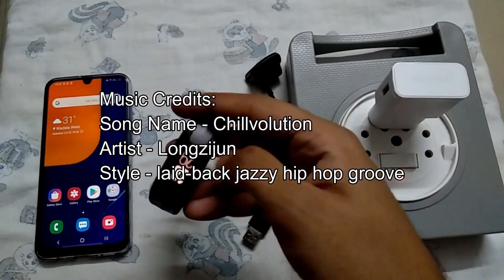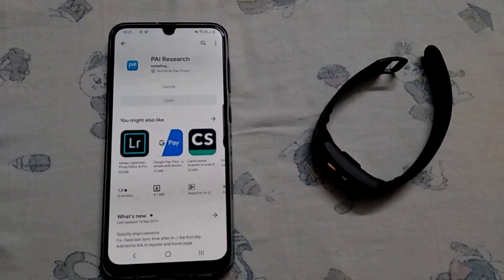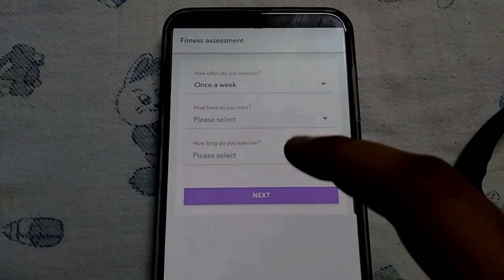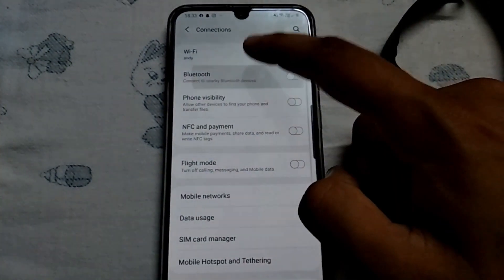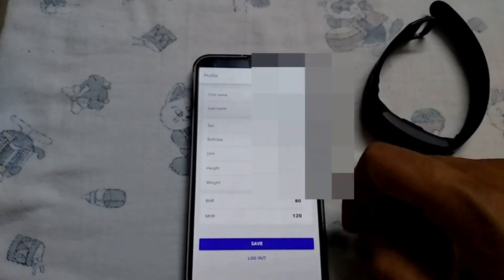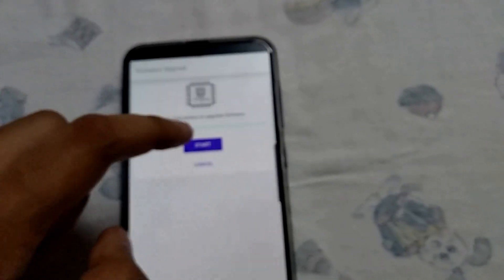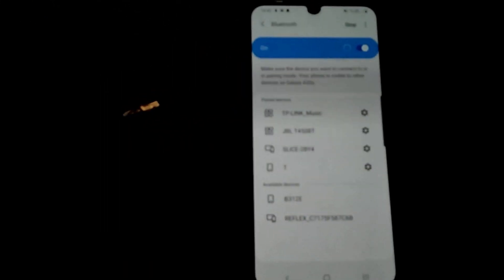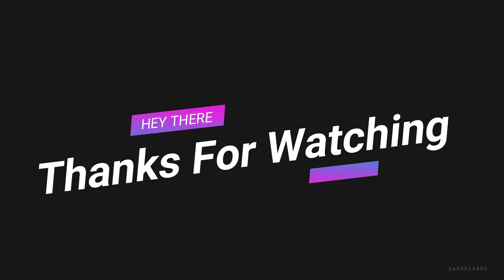How To Set Up And Fix Connection Issues With Mio Pai Slice Smartband | New 2019 Onwards Method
Mio Pai Slice Smartband
This is a new working method to fix all connection issues regarding the old Mio Pai Slice Smartband
This will work on all smartphones released from 2019 onwards and Android 9.0 Pie

**Music Credits in this Video Goes To**
Song Name - Chillvolution
Artist - Longzijun
Style - laid-back jazzy hip hop groove